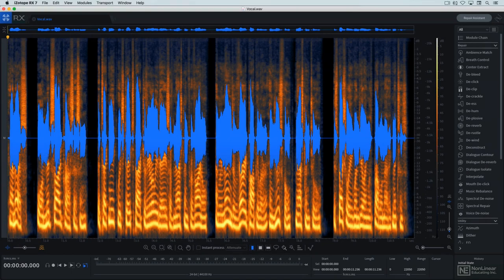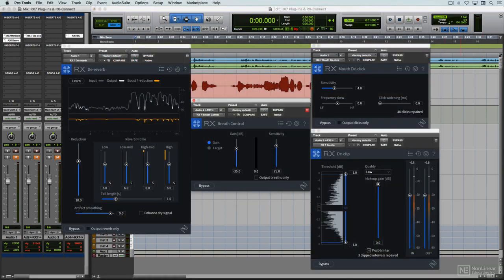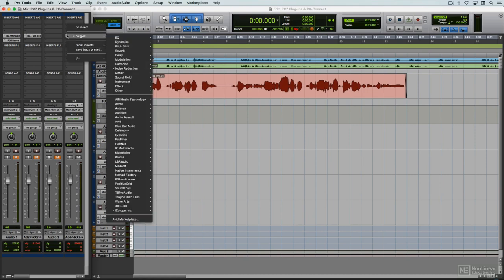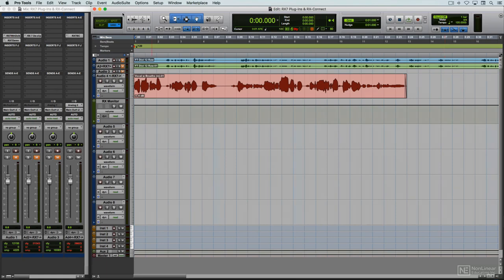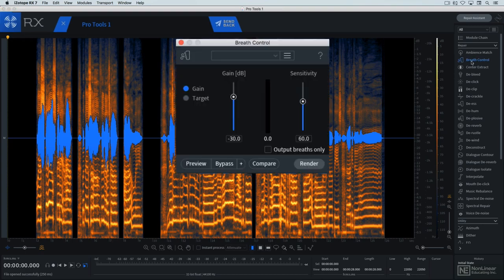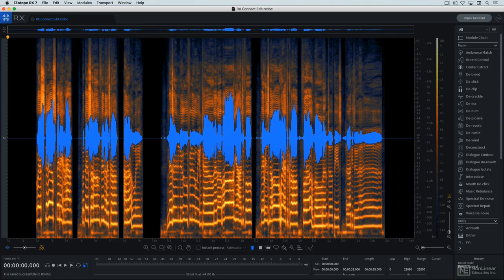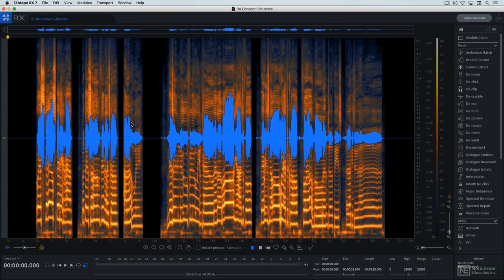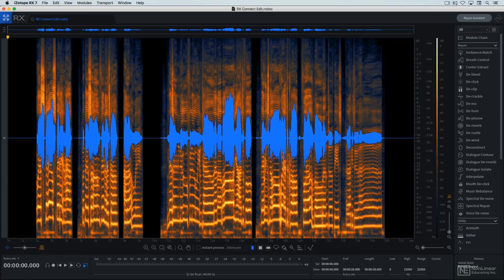iZotope RX 7 301: RX 7 - The Unofficial Video Manual - 3. RX7 the DAW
iZotope RX 7 301: RX 7 - The Unofficial Video Manual by Joe Albano
Video 3 of 28 for iZotope RX 7 301: RX 7 - The Unofficial Video Manual

Its no secret that iZotope RX is the king of audio repair. iZotopes cutting-edge spectral processing software is by far the best solution for fixing frequent audio issues such as low-end rumble, intermittent background noises, sibilance, mouth clicks, and more  In this Unofficial Video Manual, Joe Albano, leads the way by explaining what each module does best, how they operate, and most importantly how you can get the most out of RX 7!

Joe starts the course with an in-depth look at the standalone RX 7 application where you learn to navigate and customize its unique spectrogram view and user interface. Then, you learn how to load the RX modules right from your DAW, and how to transfer audio back and forth between your DAW and RX using the convenient RX Connect plugin.

In the next sections, Joe dives into the heart of iZotopes RX with a thorough description and practical demonstration of every module. He shows you how to de-clip, de-plose, de-ess, de-click, de-crackle audio in every possible way. You learn to clean up your voice recordings by instantly removing lip smacks, mouth clicks, and breath noises. You discover how to remove low-end rumble, hum, wind noise, and more. Using lots of in-action audio examples, Joe explains exactly how to use RX powerful modules to surgically repair any kind of audio issues.

And after looking at all repair tools, Joe covers other processing modules, including EQ Match, Time & Pitch, Loudness, Leveler, the brand new Music Rebalance (which lets you isolate and rebalance individual elements from a full mix) and Dialog Contour. Joe concludes the course with a look at Repair Assistant, a new AI module introduced in RX 7 which lets you automatically analyze and fix audio with the press of a button.

So join expert audio engineer Joe Albano in this comprehensive course, and learn everything you need to know about audio restoration with iZotope RX 7!